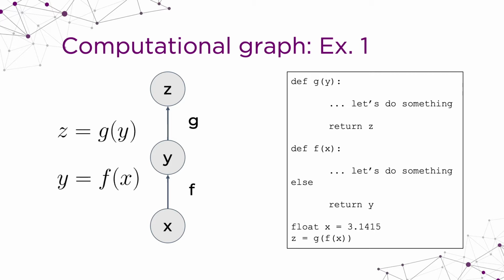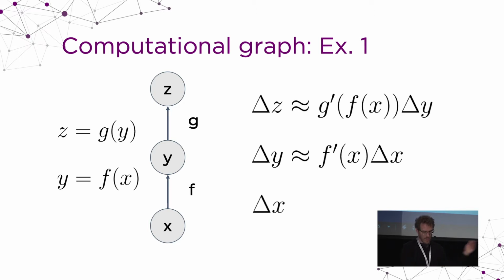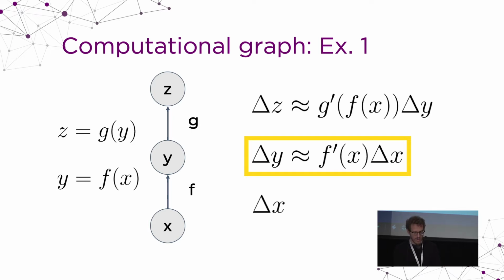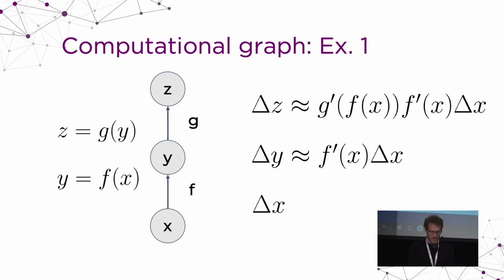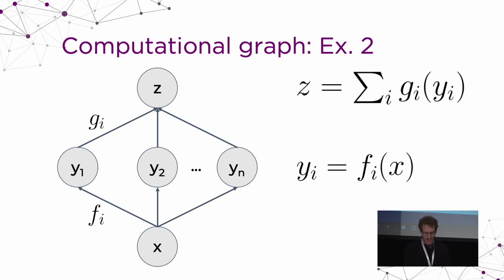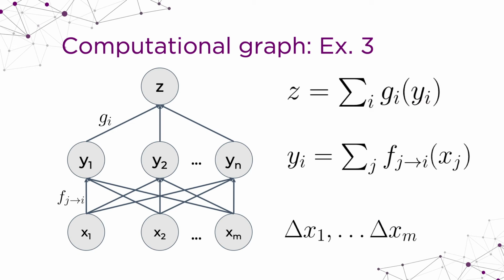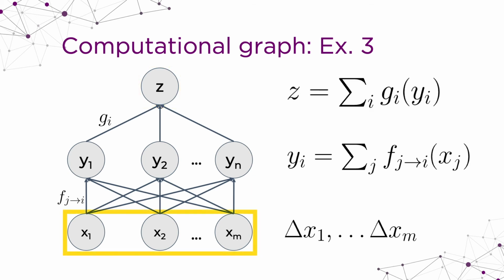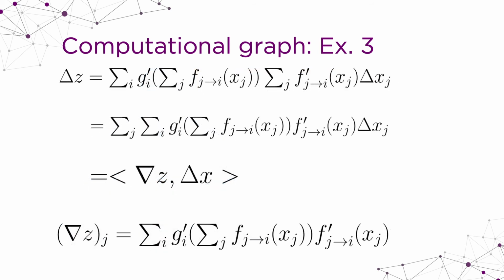DLE M2S2U3 Computational Graph